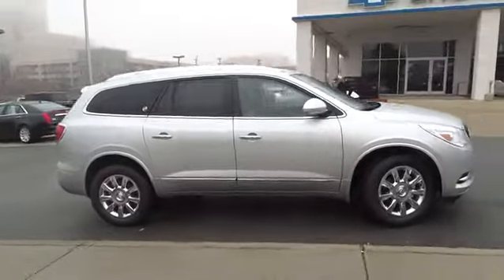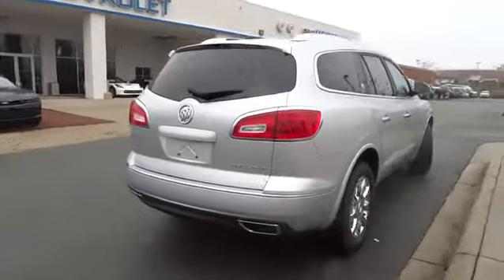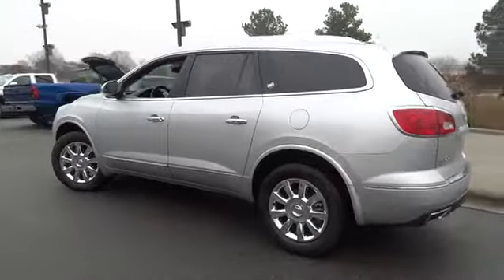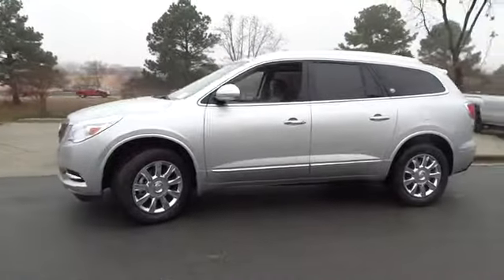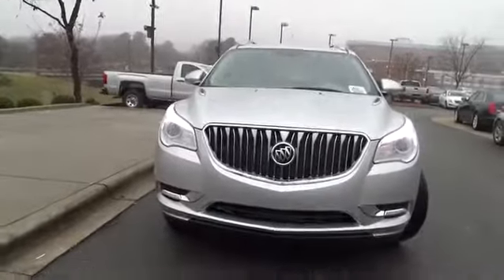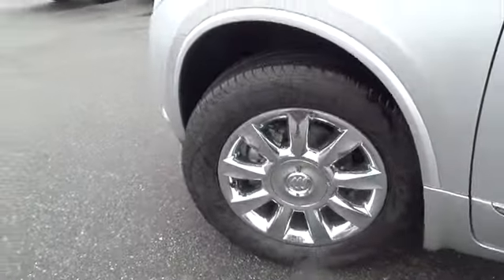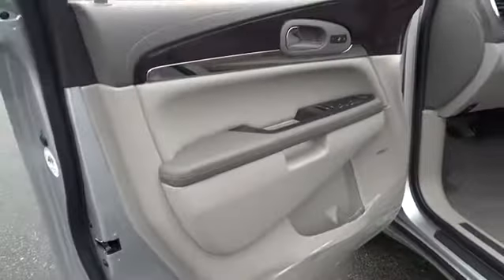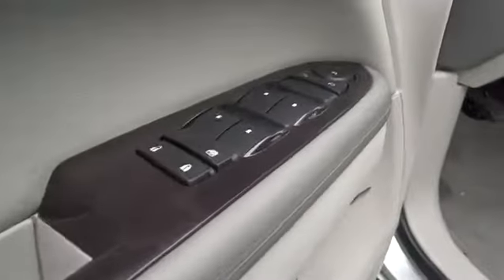2015 Buick Enclave Durham, Chapel Hill, Raleigh, Cary, Apex, NC B236931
2015 Buick Enclave
2015 Buick Enclave FWD 4dr Leather - Stock#: B236931 - VIN#: 5GAKRBKDXFJ236931

409 S Roxboro St.

Heated Seats, 3rd Row Seat, Sunroof, Back-Up Camera, Satellite Radio, iPod/MP3 Input, Rear Air, MOONROOF, POWER. Leather trim, QUICKSILVER METALLIC exterior and TITANIUM interior. FUEL EFFICIENT 24 MPG Hwy/17 MPG City! SEE MORE! KEY FEATURES INCLUDE: Third Row Seat, Quad Bucket Seats, Power Liftgate, Rear Air, Heated Driver Seat, Back-Up Camera, Satellite Radio, iPod/MP3 Input, Onboard Communications System, Aluminum Wheels, Remote Engine Start, Dual Zone A/C, Heated Seats MP3 Player, Privacy Glass, Keyless Entry, Remote Trunk Release, Child Safety Locks. OPTION PACKAGES: MOONROOF, POWER tilt-sliding with additional skylight fixed glass aft of the sliding glass and sunshade, AUDIO SYSTEM FEATURE, BOSE PERFORMANCE ENHANCED PREMIUM 10- speaker system, ENGINE, 3.6L VARIABLE VALVE TIMING V6 WITH SIDI (SPARK IGNITION DIRECT INJECTION), DOHC (288 hp [214.7 kW] @ 6300 rpm, 270 lb-ft of torque [364.5 N-m] @ 3400 rpm) (STD), 1SL PREFERRED EQUIPMENT GROUP Includes Standard Equipment. Leather with QUICKSILVER METALLIC exterior and TITANIUM interior features a V6 Cylinder Engine with 288 HP at 6300 RPM*. VEHICLE REVIEWS: Great Gas Mileage: 24 MPG Hwy. MORE ABOUT US: This dealership is a member of the Hendrick Automotive Group, the 6th largest automotive group in the United States. This gives us many advantages over our competition. I know that when you buy a New or Pre-owned vehicle from Hendrick Durham Auto Mall you know you are getting a vehicle from a reputable organization. Like most successful companies, our business, products and services are only as good as our employees. Horsepower calculations based on trim engine configuration. Fuel economy calculations based on original manufacturer data for trim engine configuration. Please confirm the accuracy of the included equipment by calling us prior to purchase.